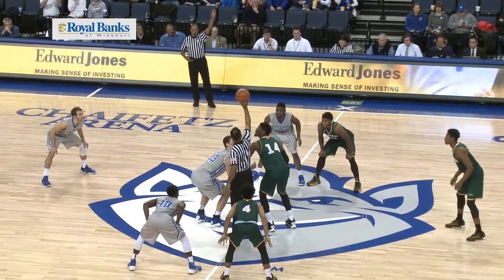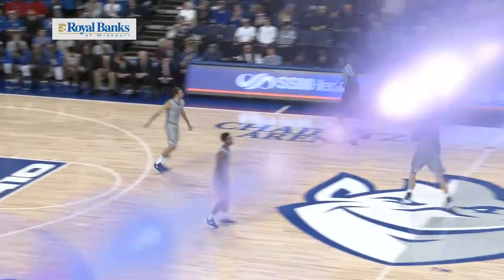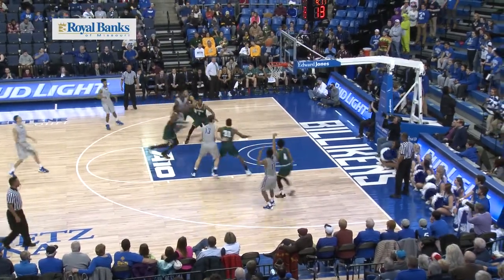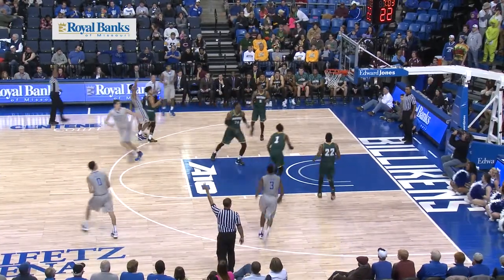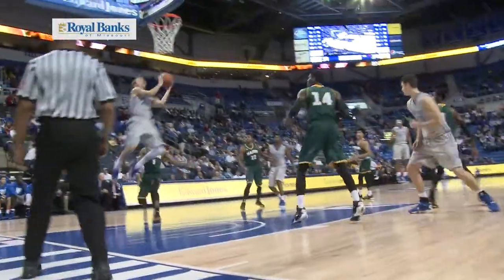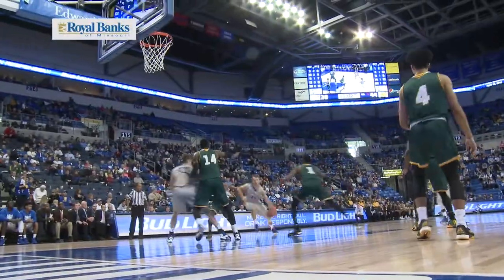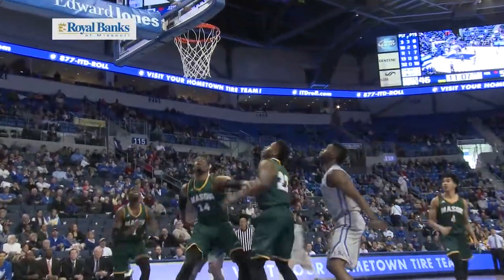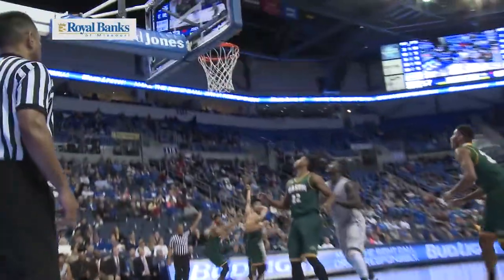@SaintLouisMBB: Billikens fall to George Mason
George Mason defeated the Billikens 92-79 Jan. 17 at Chaifetz Arena.